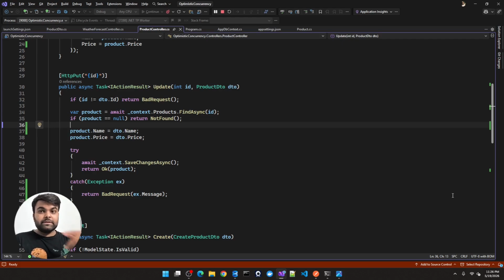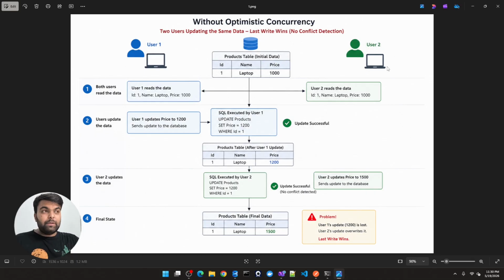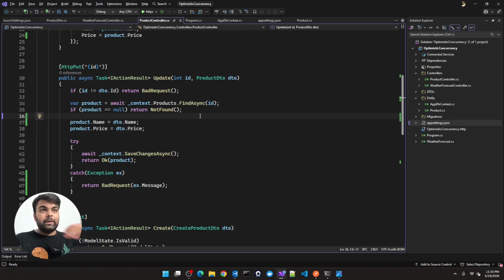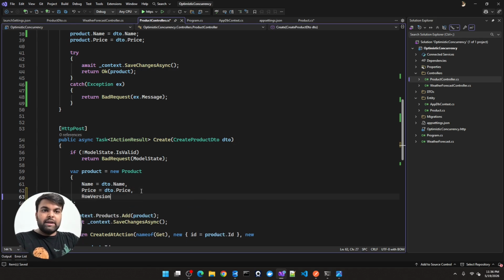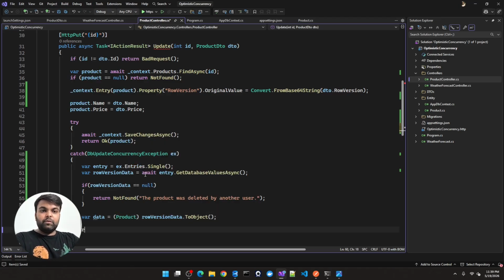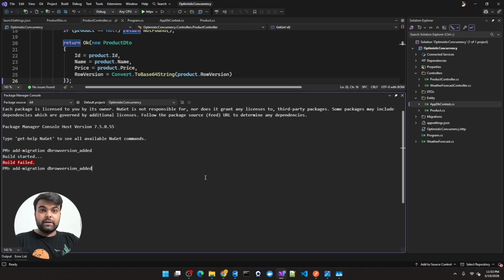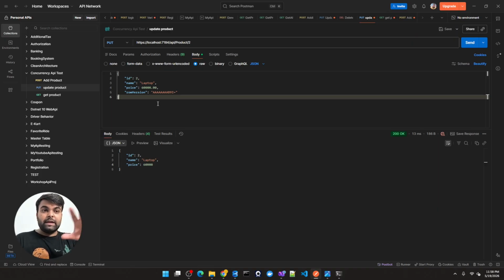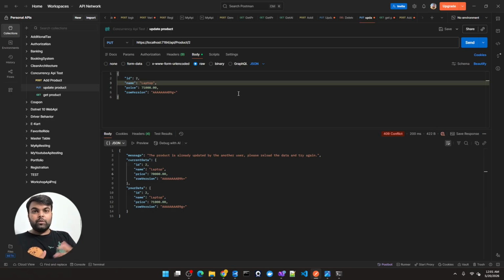EF Core Optimistic Concurrency: Stop Race Conditions in ASP.NET Core Web API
Learn what is optimistic concurrency in .net core and how to implement optimistic concurrency in asp.net core using entity framework core. This guide explains how to handle race conditions in .net core web api development and explores practical strategies on how to stop race condition using ef core to ensure data integrity. Discover how leveraging optimistic concurrency in ef core can effectively stop race conditions using optimistic concurrency in high-traffic applications.